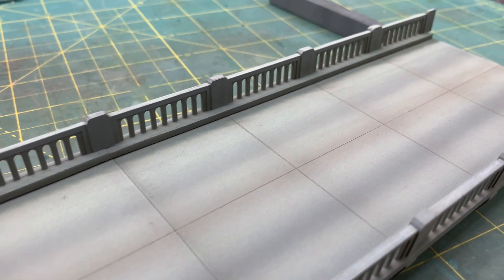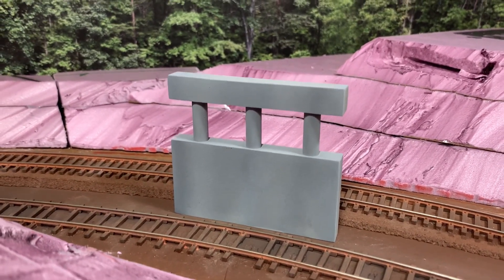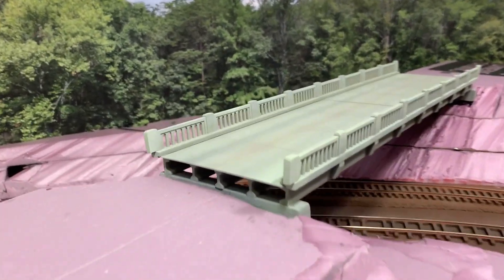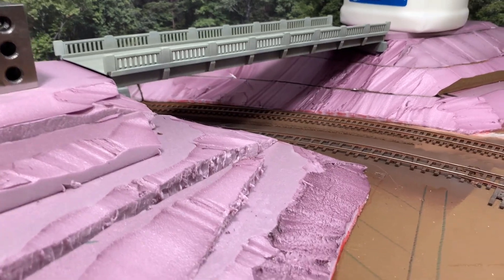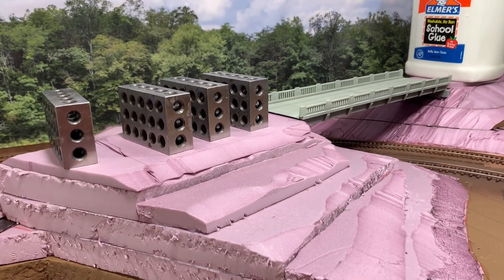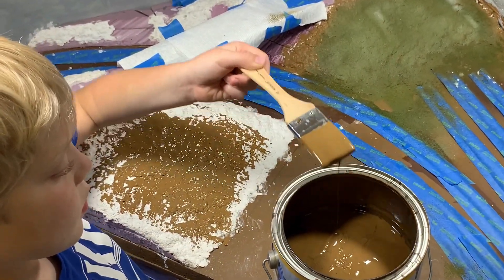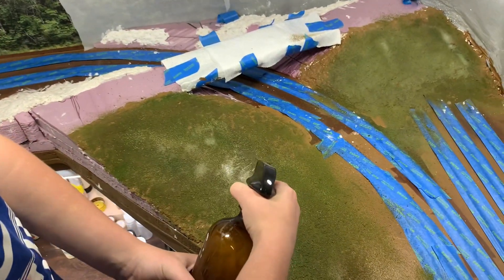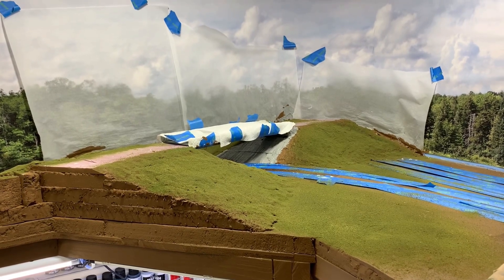Manchester & Deepwater Version 2.0 - Update 21: Base Scenery Layer Around the Overpass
It was a busy week on the layout!  We finished the overpass model, and mounted it to the layout.  We added sub roadbed for the road, and smoothed the contours with sculptamold.  Then we painted and added the base layer of scenery right onto the wet paint - we used Woodland Scenics fine turf, mostly burnt grass but also some earth, weeds, and yellow grass for variety.  We fixed it all to the layout by soaking the area with isopropyl alcohol followed by dilute mod podge.